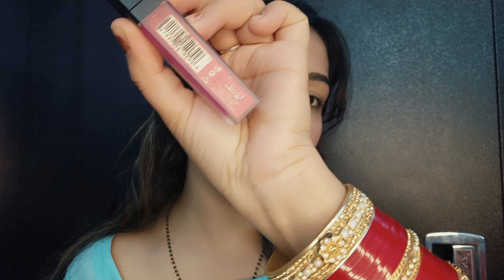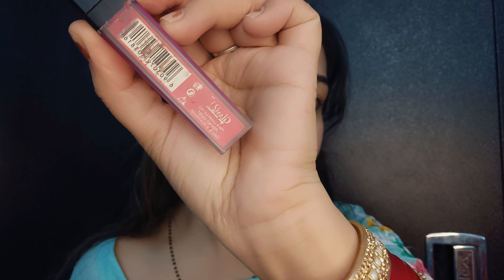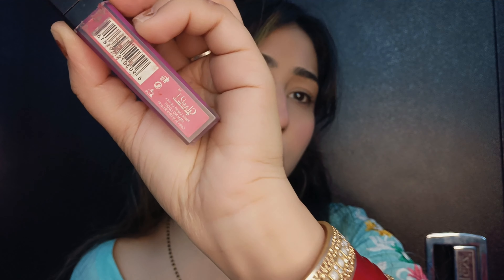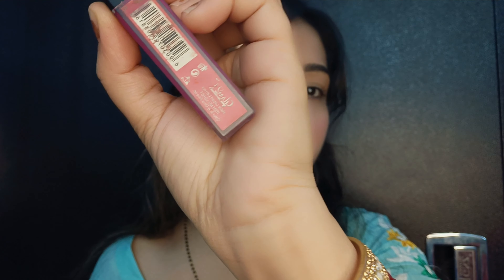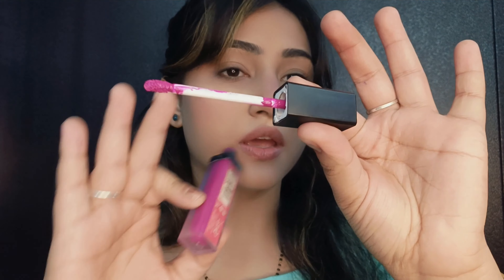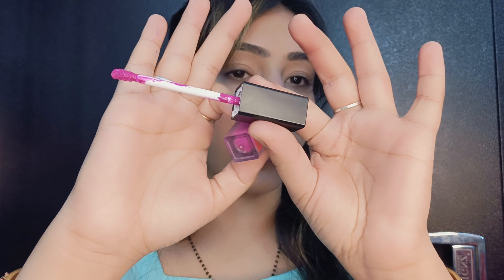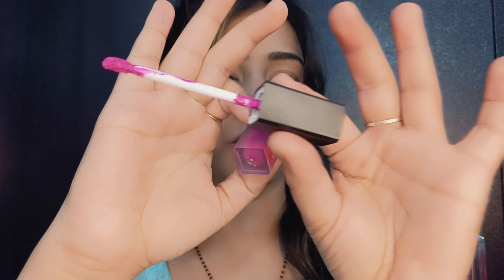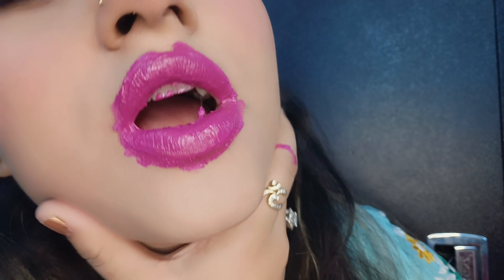100 Layers of Lipstick 💄 Challenge gone wrong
100 Layers of Lipstick 💄 Challenge gone wrong